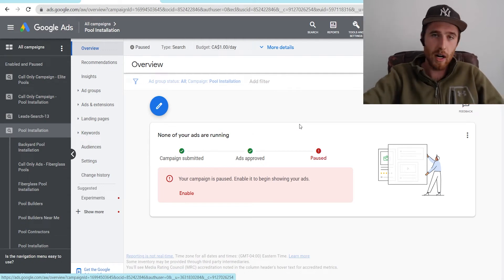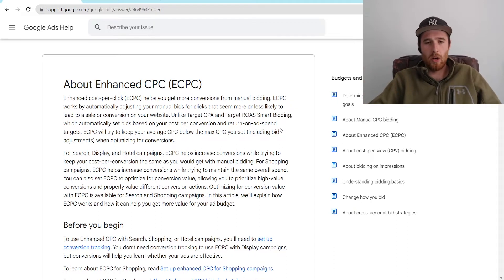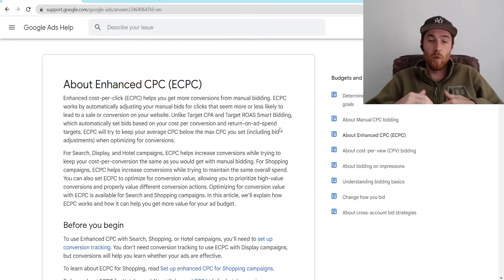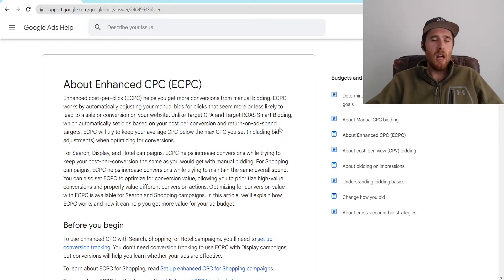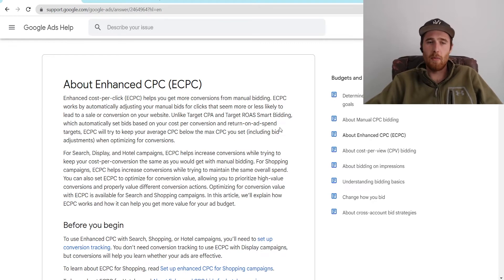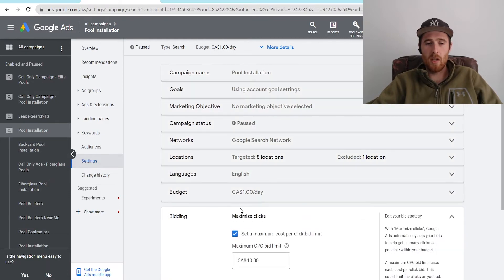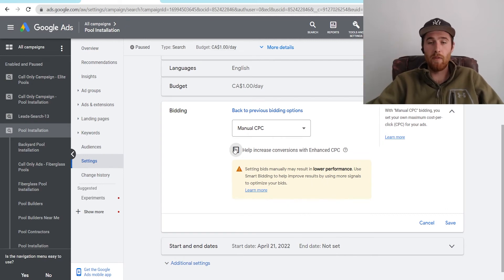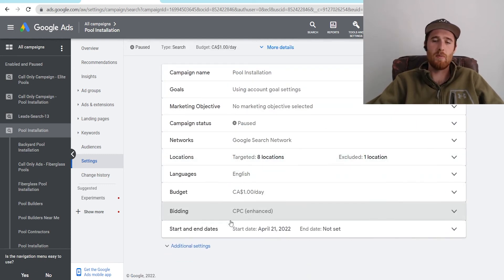Enhanced CPC Bid Strategy (2022) - ECPC Google Ads Explained [Step-By-Step]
In this video on enhanced cpc bid strategy I will go over what ECPC is inside google ads, how to use it, and what alternatives there are for an enhanced cost-per-click bidding strategy.

0:00 Intro
0:14 What is Enhanced CPC Bid Strategy
0:53 History Of Enhanced CPC Bid Strategy
1:05 Should You Use Enhanced CPC Bid Strategy
1:56 How To Set Your Campaign To Enhanced CPC Bid Strategy

About Enhanced CPC (ECPC)
Enhanced cost-per-click (ECPC) helps you get more conversions from manual bidding. ECPC works by automatically adjusting your manual bids for clicks that seem more or less likely to lead to a sale or conversion on your website. Unlike Target CPA and Target ROAS Smart Bidding, which automatically set bids based on your cost per conversion and return-on-ad-spend targets, ECPC will try to keep your average CPC below the max CPC you set (including bid adjustments) when optimizing for conversions.

For Search, Display, and Hotel campaigns, ECPC helps increase conversions while trying to keep your cost-per-conversion the same as you would get with manual bidding. For Shopping campaigns, ECPC helps increase conversions while trying to maintain the same overall spend. You can also set ECPC to optimize for conversion value, allowing you to prioritize high-value conversions and properly value different conversion actions. Optimizing for conversion value with ECPC is available for Search and Shopping campaigns. In this article, we’ll explain how ECPC works and how it can help you get more value for your ad budget.

To use Enhanced CPC with Search, Shopping, or Hotel campaigns, you’ll need to set up conversion tracking. You don’t need conversion tracking to use ECPC with Display campaigns, but conversions will help you learn whether your ads are effective.

How conversion tracking works with ECPC
The Google Ads system looks for patterns of clicks and conversions and compares them to your past results. If certain locations lead to more sales, for instance, it will know. You'll get optimal performance if you use conversion tracking with ECPC.

Make sure to review your conversion counting method for each conversion action to ensure it matches your goals. If you're tracking leads (such as sign-ups), you probably only want to count one conversion per ad click. If you're tracking sales, you probably want to count every conversion.

If you aren’t using conversion tracking
How ECPC works
Available as an optional feature with Manual CPC bidding, ECPC is a form of Smart Bidding that uses a wide range of auction-time signals such as browser, location, and time of day to tailor bids to the unique context of each search, but not to the full extent of other Smart Bidding strategies, such as Target CPA and Target ROAS.

ECPC looks for ad auctions that are more likely to lead to conversions, and then raises your max CPC bid (after applying any bid adjustments you've set) to compete harder for those clicks. If a click seems less likely to convert, Google Ads will lower your bid. ECPC will try to keep your average CPC below the max CPC you set (including bid adjustments), but may exceed your max CPC for short periods of time.
Example
Suppose you sell shoes both on your site and at a physical location, you’ve set your max CPC to $1 USD, and you have ECPC bidding turned on. If you set the value of store visit conversions to be higher than visits to your website, and Google Ads finds an auction that looks likely to lead someone to a store visit, it might set your bid to $1.70 USD for that auction. If another auction looks likely to lead to a website visit instead of a store visit, ECPC might lower your bid to $0.30 USD for that auction.